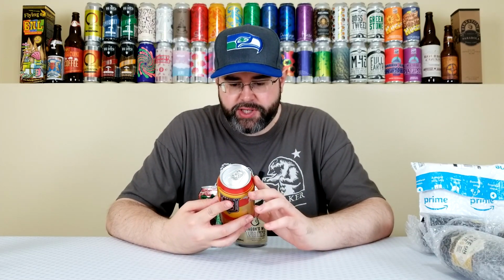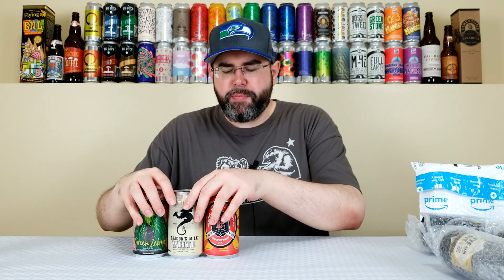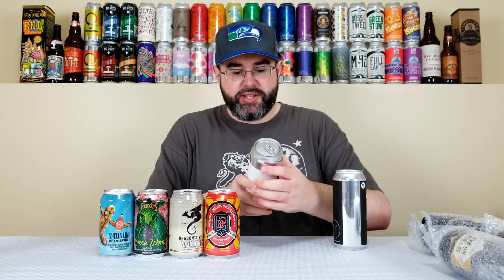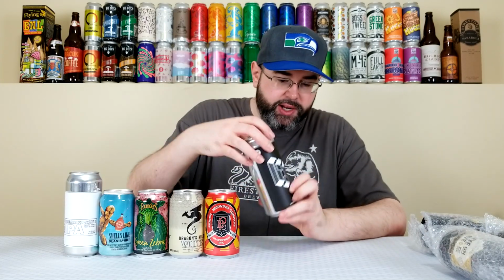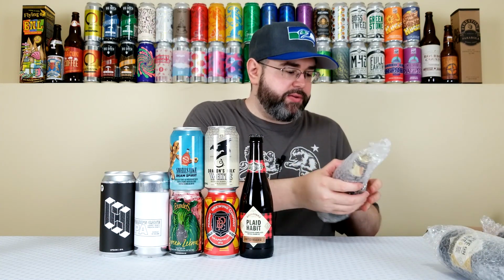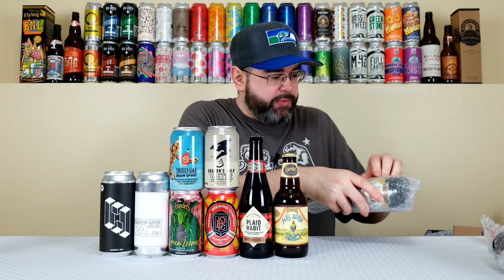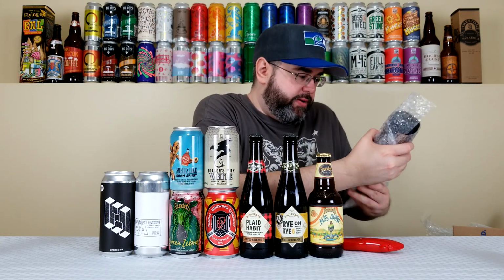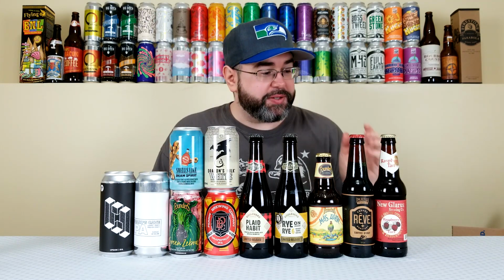Courtesy of ... Jeff (NoJinx) | Beer Mail | #19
Today, I'm back with another beer mail unboxing, and this one comes once again courtesy of a friend and viewer of the channel, Jeff (NoJinx).  Jeff said he had a "small box" of beers to fire off my way, but when you see the video, you realize his definition of small is a bit different than mine, haha!  Thanks for all the beers, buddy!